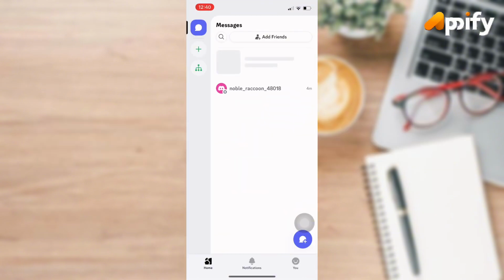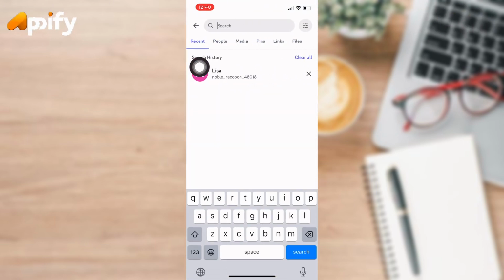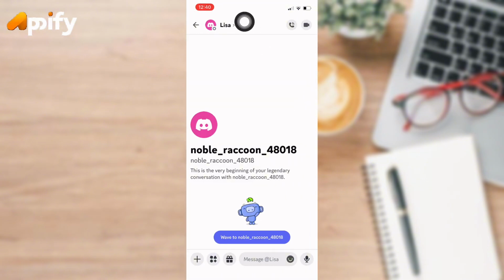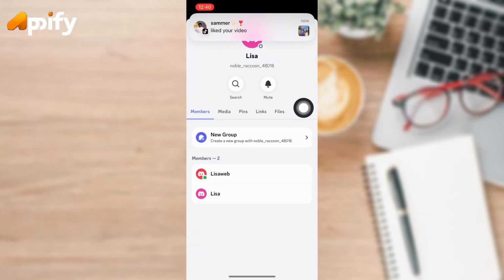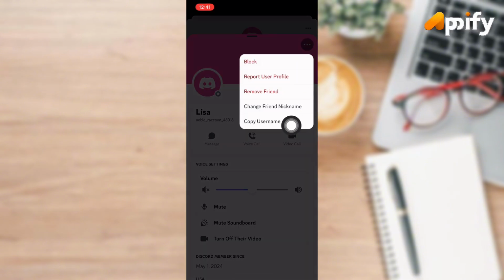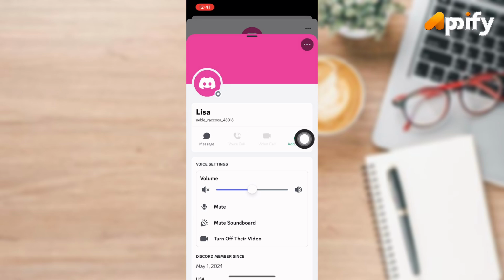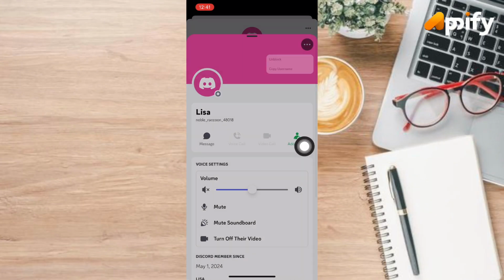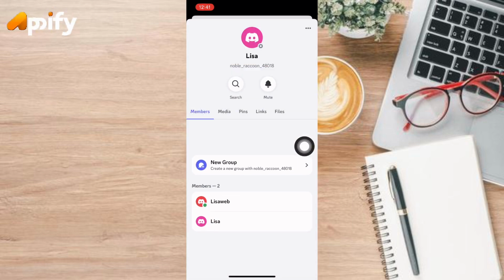How to Block Someone on Discord (2024)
Want to limit interactions with a specific user on Discord? Learn how to block someone on Discord in 2024. This guide provides step-by-step instructions on how to block a user and prevent them from contacting you.